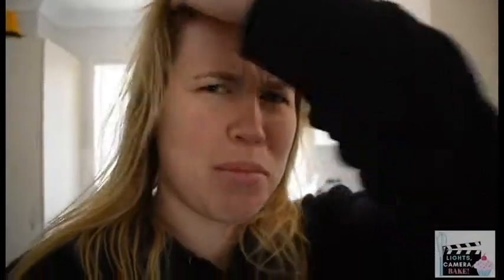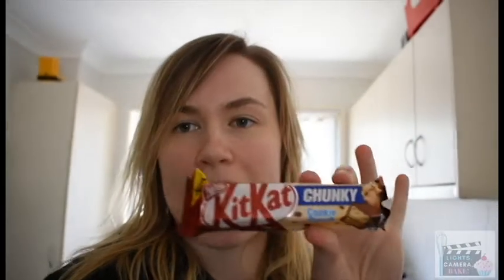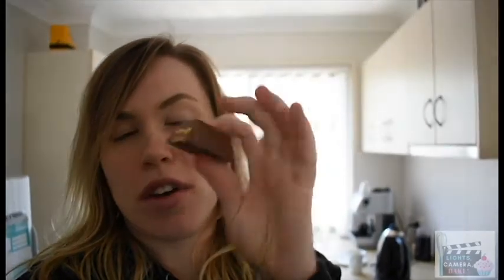KitKat Truffles | RECIPE... With Surprise Taste Test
KITKAT TRUFFLES